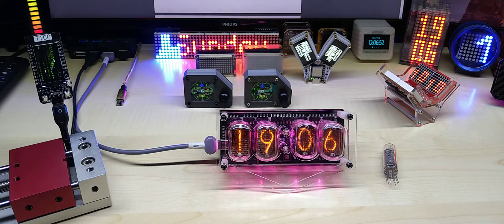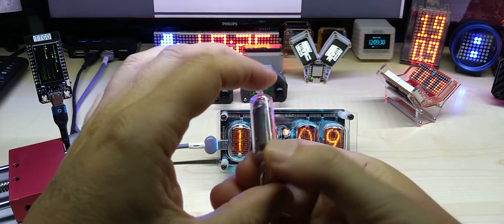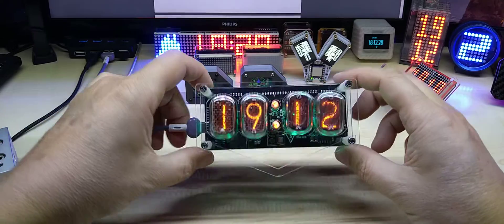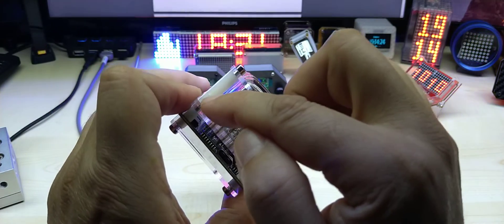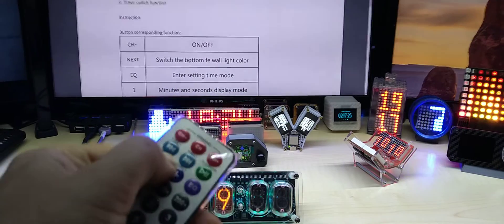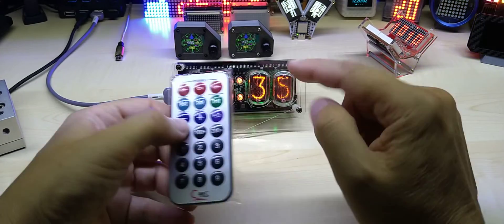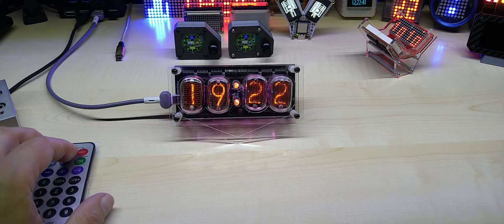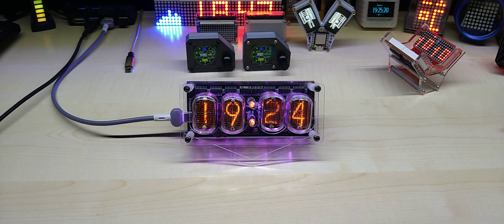Geekcreit® Retro Glow Tube Clock from Banggood and two of my Altimeters, plus the Aluminum Vice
Geekcreit® Retro Glow Tube Clock

Maunual in pdf

4 Stroke RC Engine Toyan Four Stroke Methanol Model RC Car Boat Airplane FS-S100(W)

1.5KW 220V Single To 3 Phase VFD Variable Frequency Inverter